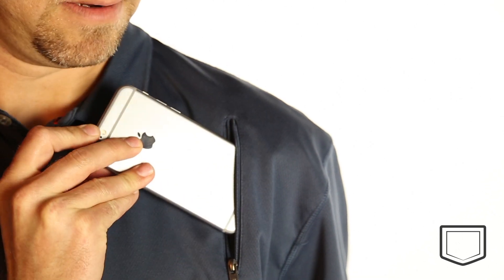Old School SCOTTeVEST: The Performance Polo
In this video, CEO and Founder of SCOTTeVEST, Scott Jordan describes the Performance Polo shirt, an older product that was discontinued. It left its place for evolved products, such as the Bamboo Polo shirt for men, with three hidden pockets! An amazing product!

We're pocket scientists! We produce multi-pocket clothing for men and women that are designed to not print your contents, have a built-in weight management system, and come with a pickpocket guarantee!

Perfect for travel, hiking, camping, and just about any activity you can think of even if it's just a quick trip to the store or a day at the office.